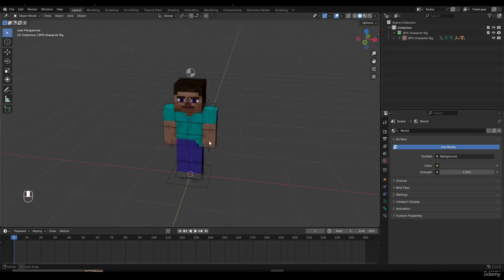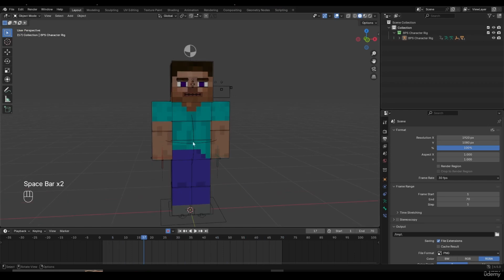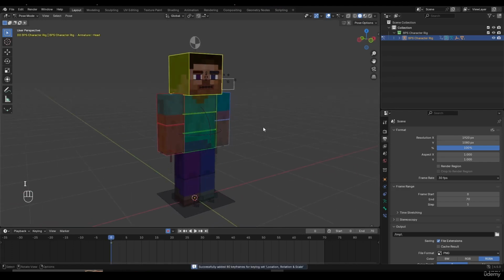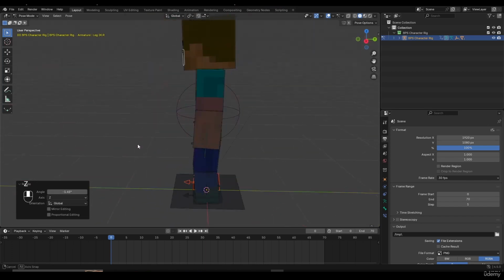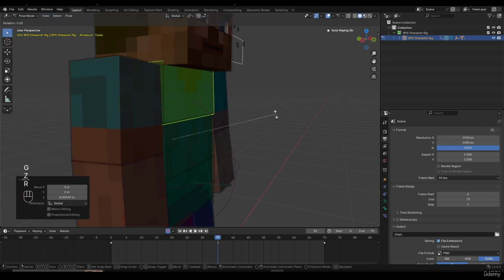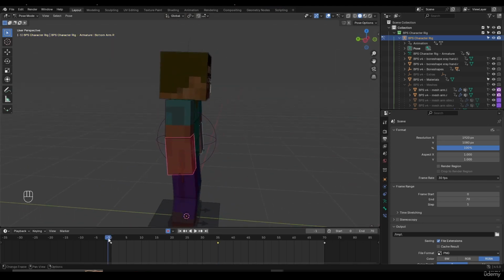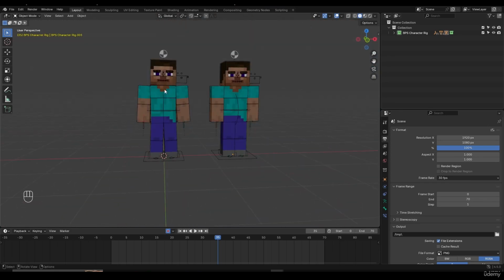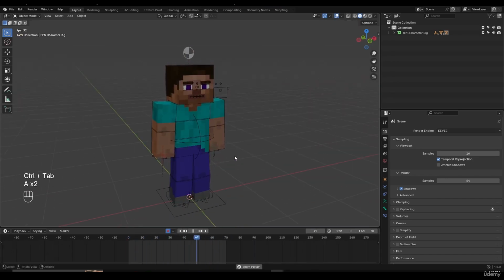Creating Minecraft 3d model and animation in Blender ep 66